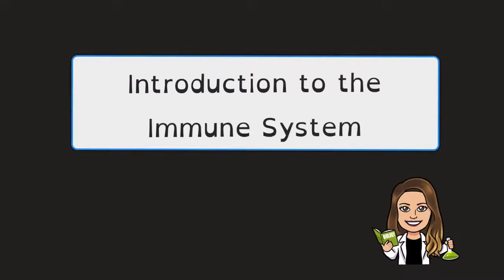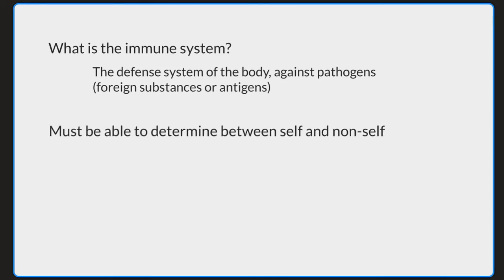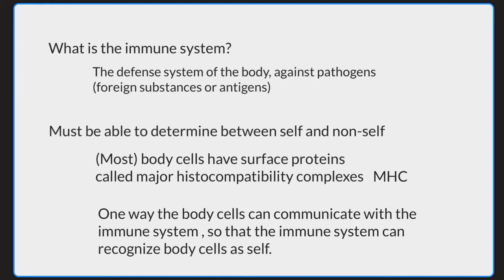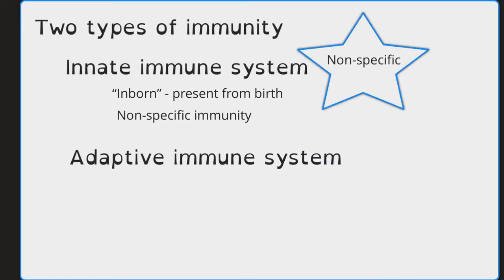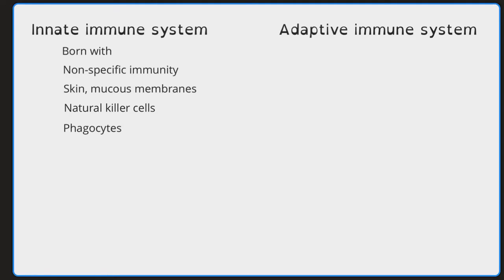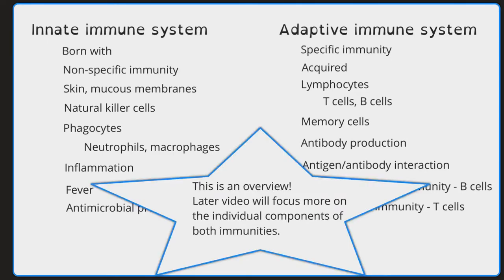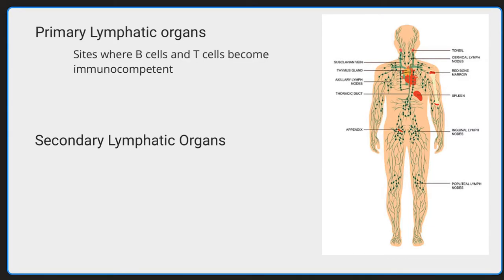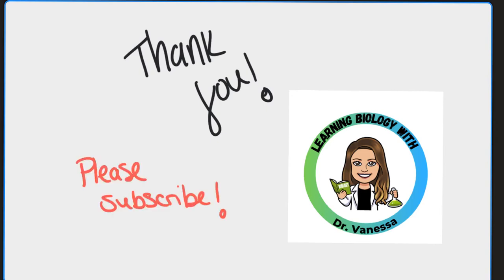Immune System Overview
This video is a short overview of the immune system, including key players and organs, the two types of immunity and an introduction to the lymphatic system.   Videos will follow that will describe each of these in more detail.

Teachers, check out these student notes that allow students to follow along with the video